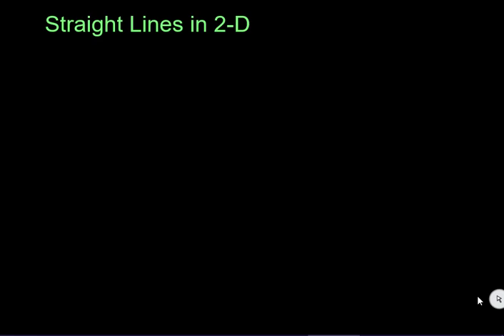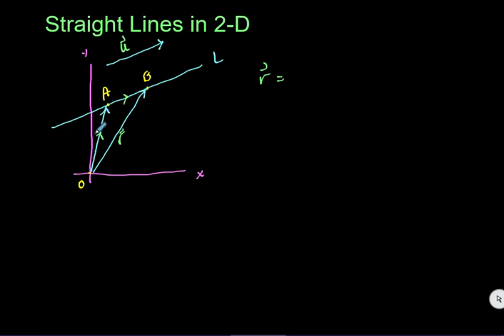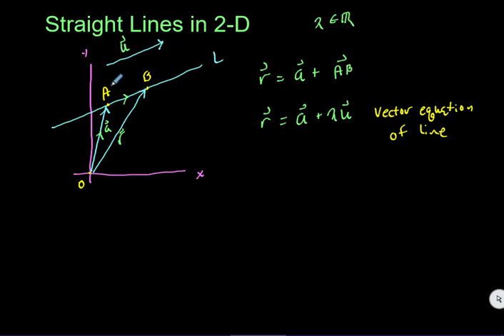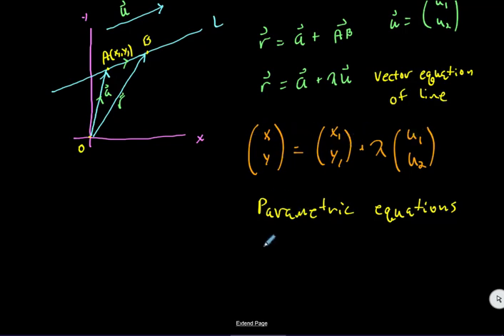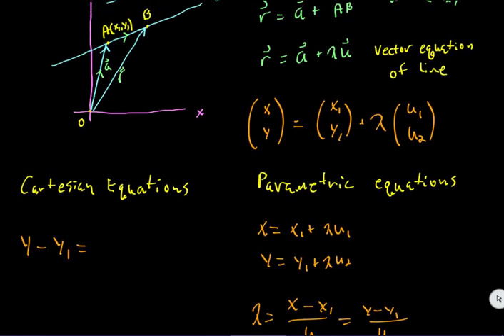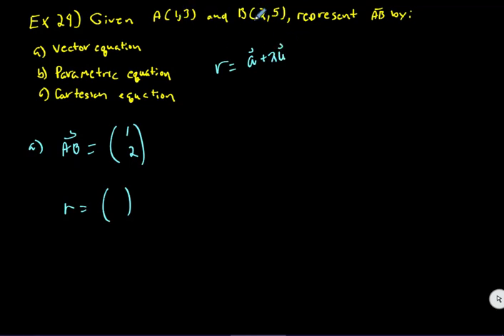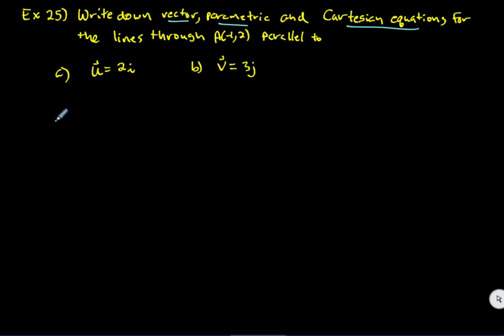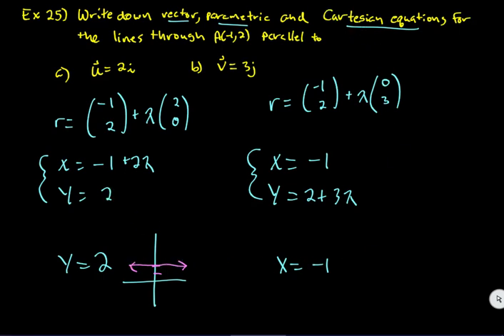11H Part 1 Equations of Lines in 2 D